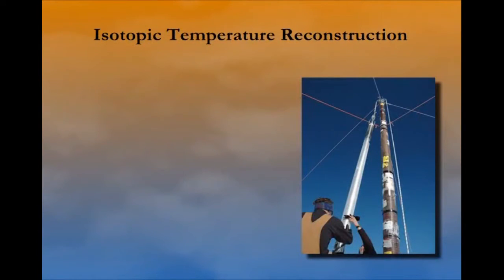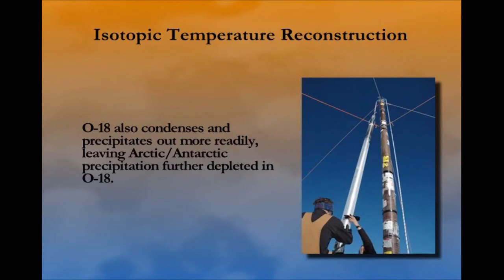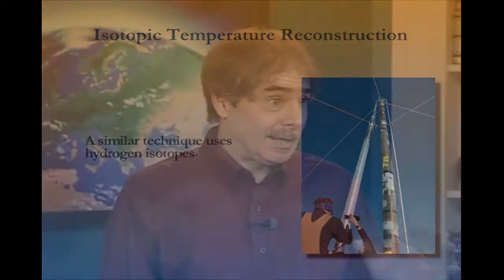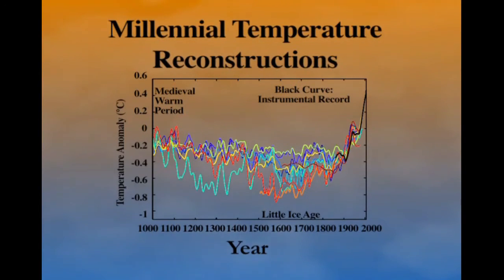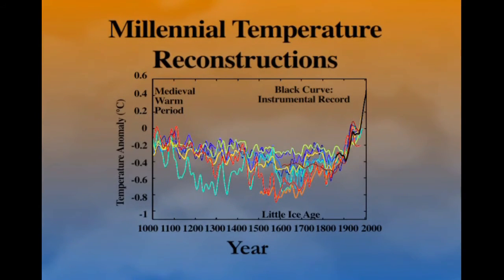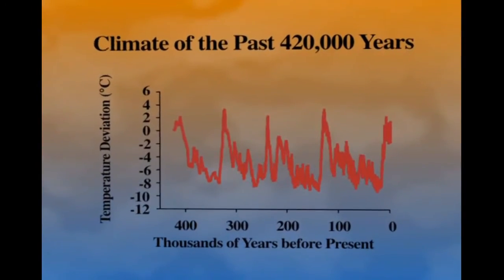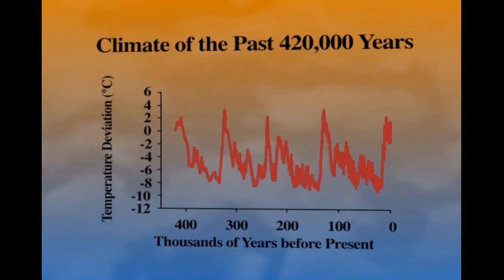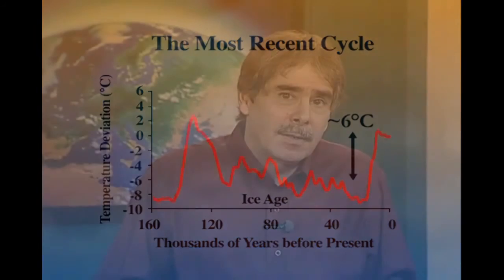ECC 3 Ice Ages and Beyond 2 of 3